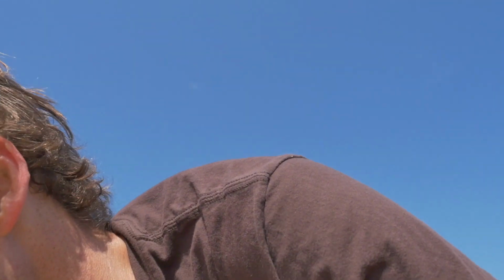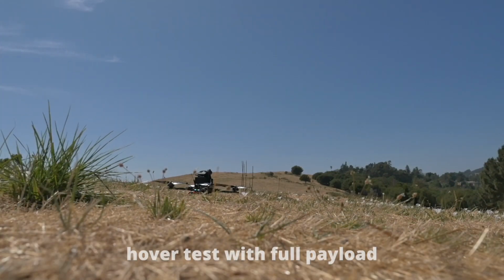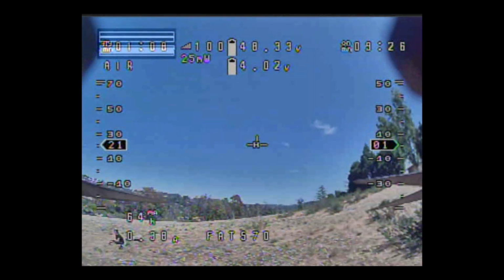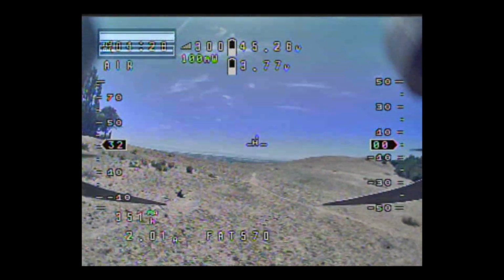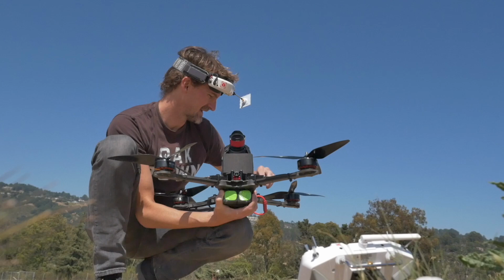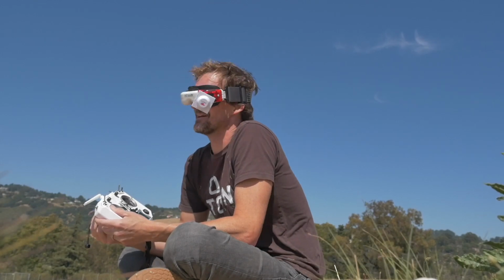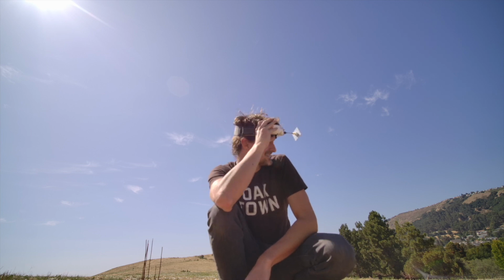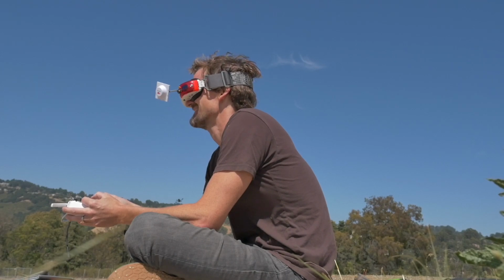Cinematography with a Crazy Beast-Class FPV Drone, Part 4, The Big Camera and San Francisco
With tuning and flight tests done, it's time to load up a proper cinema camera and take to the skies!  This is a the first time flying a Z Cam E2 cinema camera.  And then off to San Francisco for a late evening aerial soot.

It's roughly the size of an Inspire 2, but, with a 12S (50V) X-Class power train, packs a whole lot more speed and lifting power, not to mention the acrobatic chops of an fpv racing drone.

FPV-style drone cinematography is a great way to create some uniquely kinetic shots. My hope with this build is to translate the look up to larger, more cinema-friendly cameras.